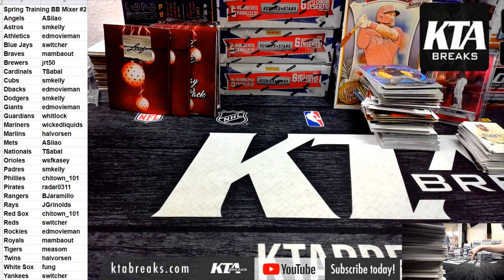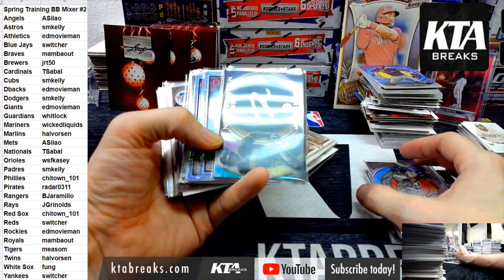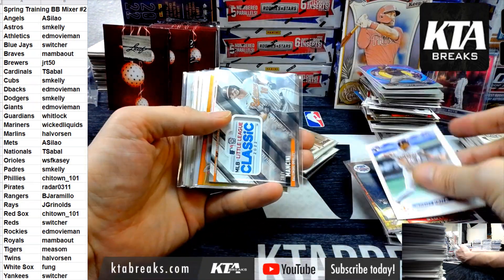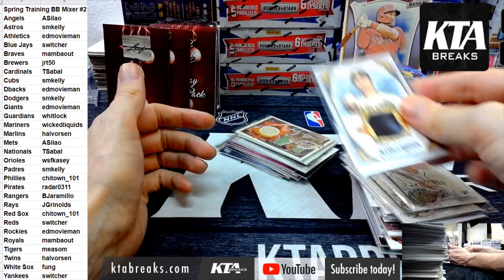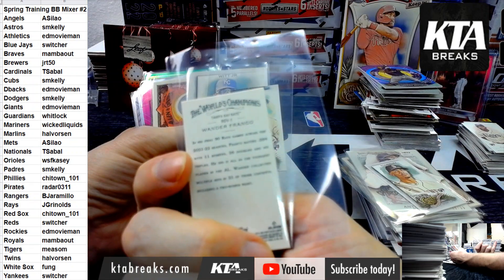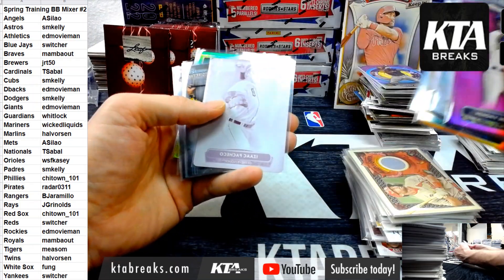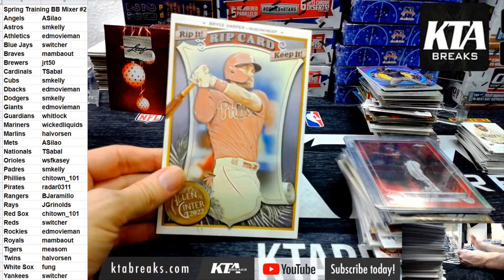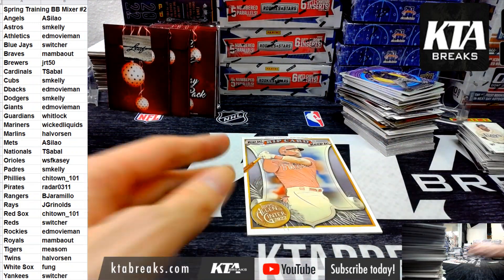HIT RECAP - KTA BREAKS - SPRING TRAINING BASEBALL 9 HOBBY BOX MIXER RANDOM TEAMS #2